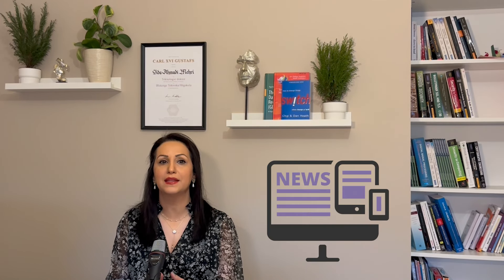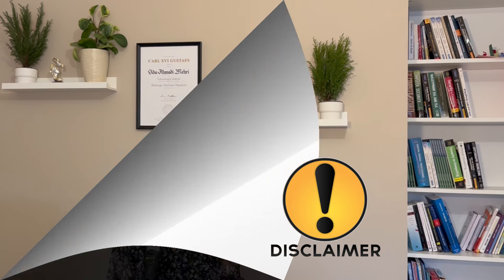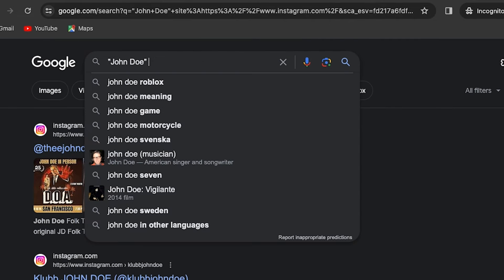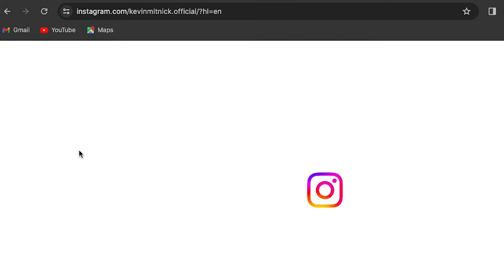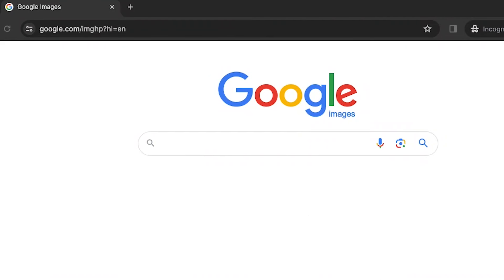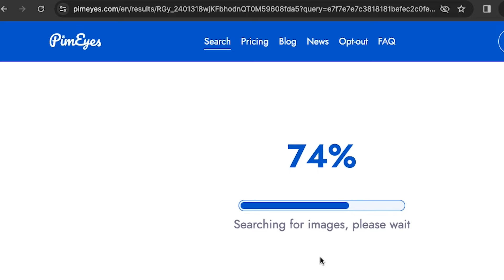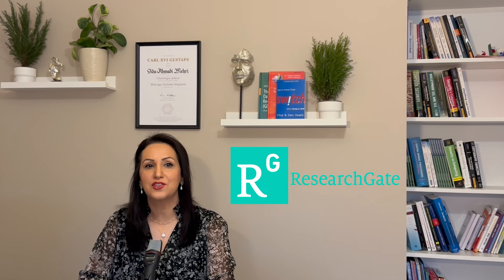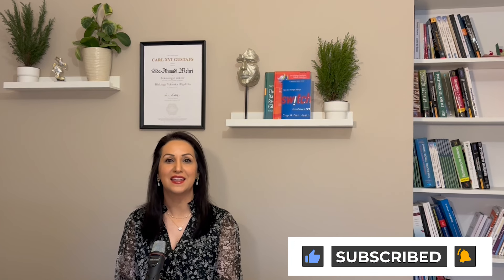How to Find Information about ANYONE with OSINT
Are you curious on how to find information about ANYONE online? This video guides you to find information about people with OSINT (Open Source Intelligence) legally. Many people and organizations made their information online which are publicly available. In this video, you will learn how to follow the digital footprints and find digital traces of anyone.

👉  All opinions expressed in the video are solely my own. Please consider it to support your channel

Suggested books to learn more about OSINT:

Getting started with OSINT: An introduction to Open Source Intelligence

OSINT techniques: Resources for Uncovering Online Information

OSINT tools
Cyber security
Gather information legally
How find information by email
How find information by phone
Most powerful hacking tools
Open source intelligence
How find private account information legally
Social media OSINT
Search engine hacking